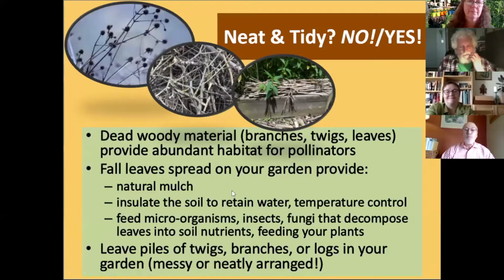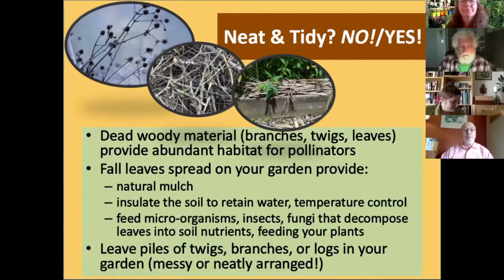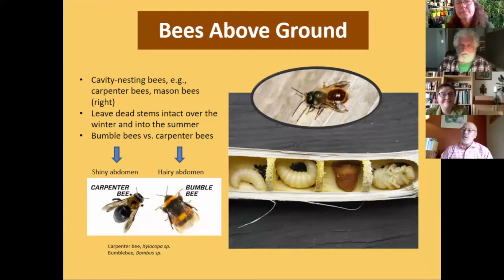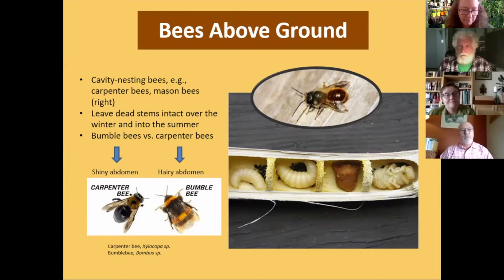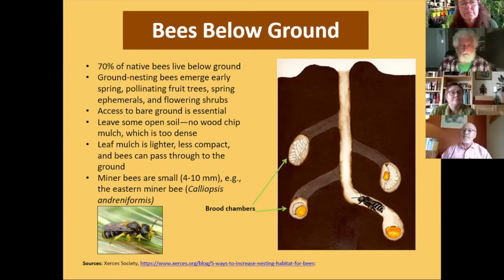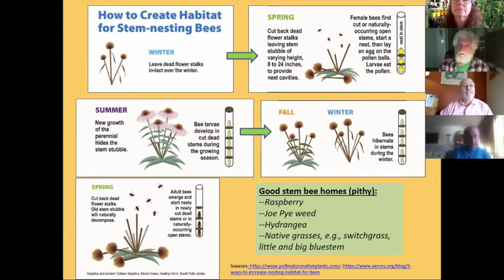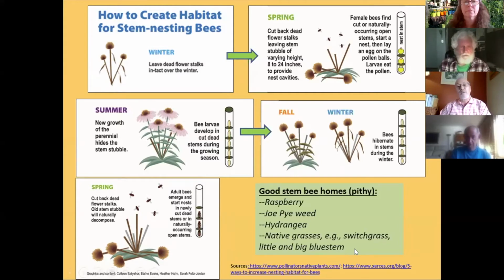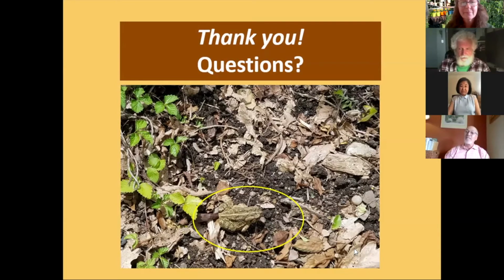RIGC Compost Education: Jack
Excerpt from the Roosevelt Island Garden Club's compost education from June 7th, 2020, part two of four